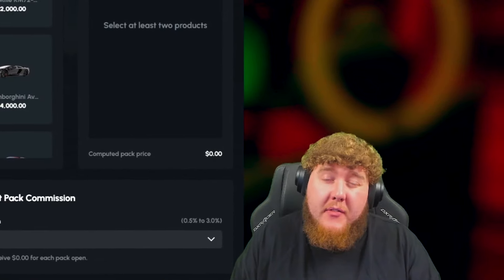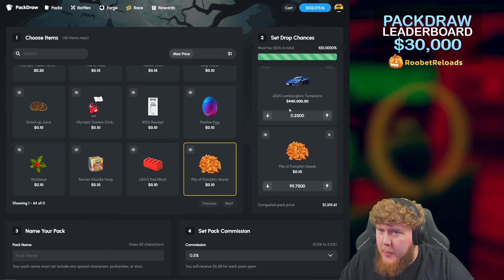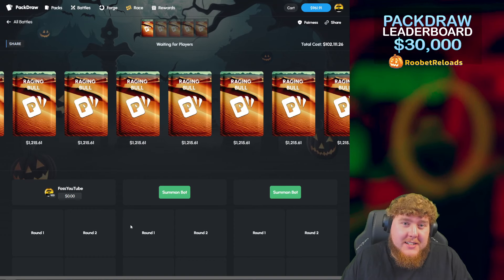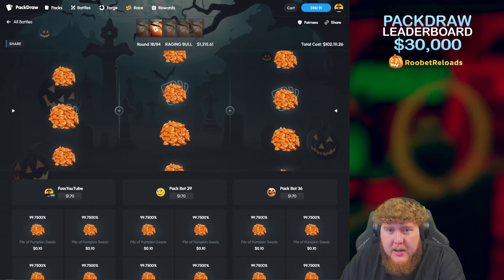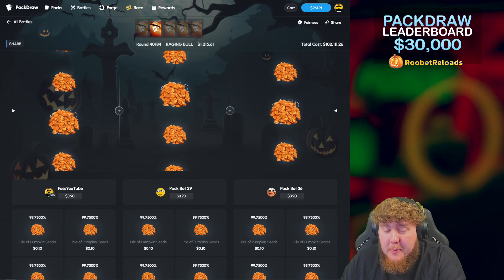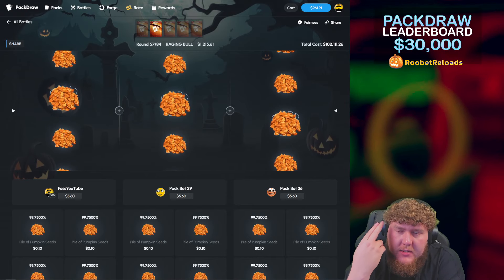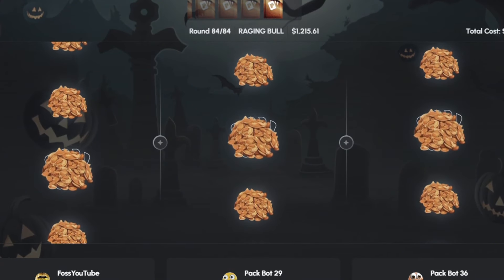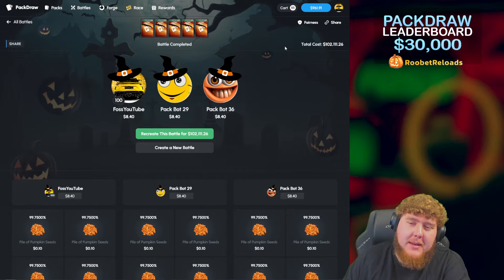THE $300,000 LAMBORGHINI CASE BATTLE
Today, we have a HUGE $300,000 Case Battle on Packdraw!

Over $1,000,000 has been sent to viewers, friends & team members on my gambling journey!

Gambling will ALWAYS result in a loss in the longrun. It should only be used as a form of entertainment. Play responsibily and within your limits.